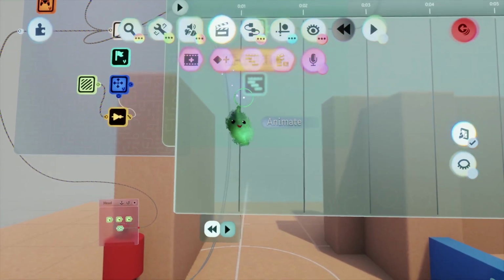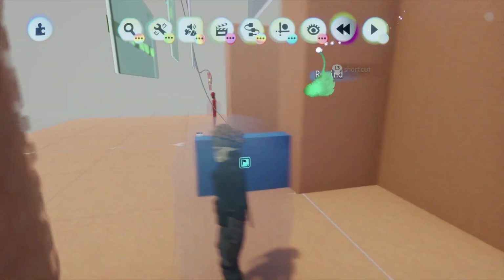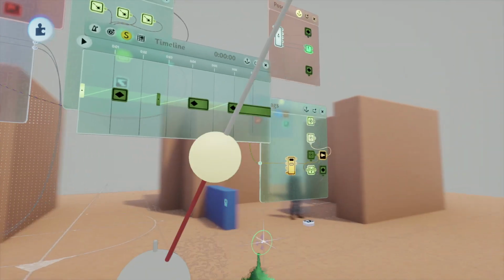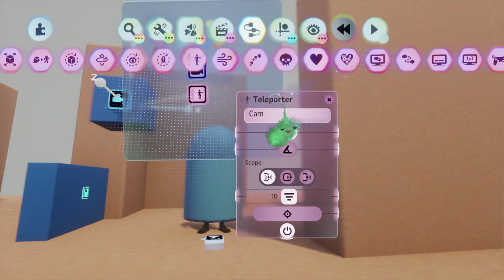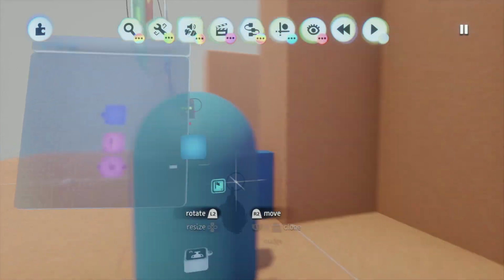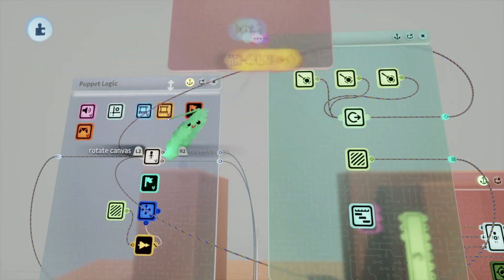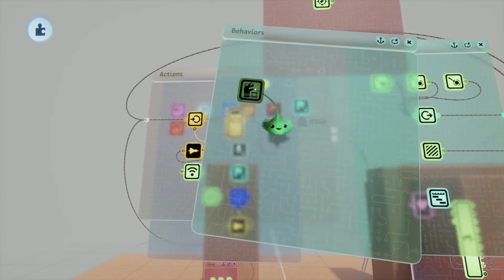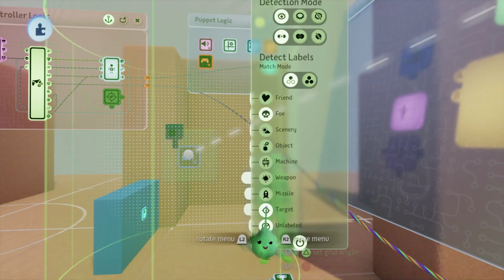ENEMY SCANS - Stealth Game Mechanics Tutorial in Dreams PS4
Jimmy does enemy scans for stealth game tutorial in Dreams PS4.